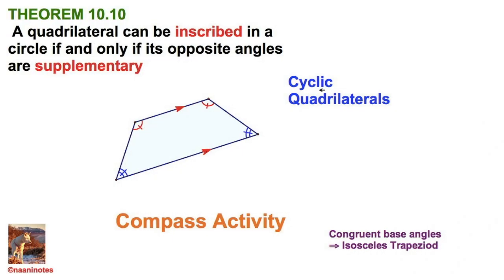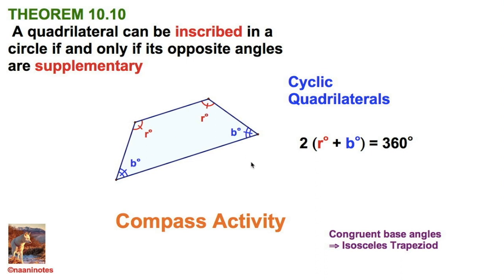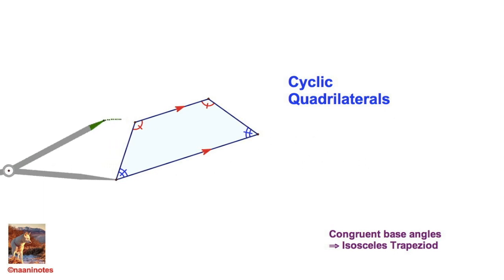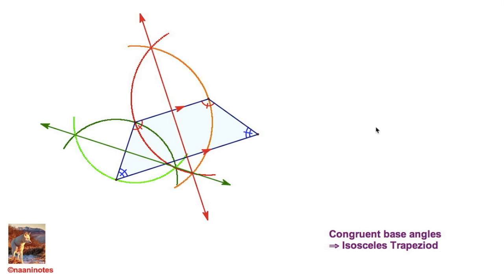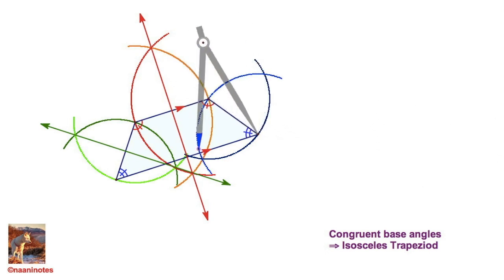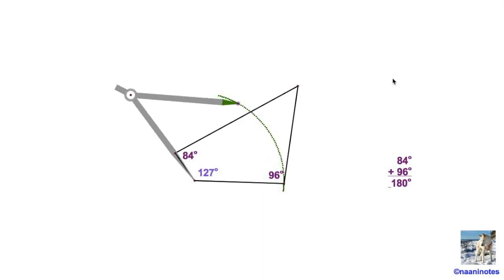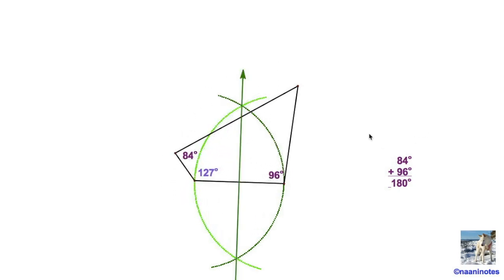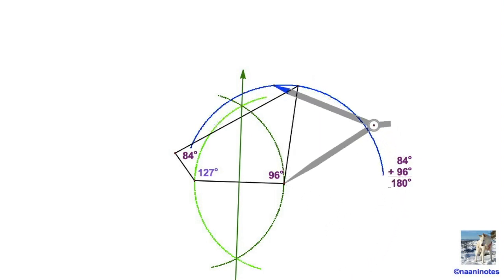Theorem 10.10 Compass Activity - Circumscribing Quadrilaterals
THEOREM 10.10  A quadrilateral can be inscribed in a circle if and only if its opposite angles are supplementary

* Section 10.4 McDougal-Littel geometry textbook

In this exercise, we start with two such quadrilaterals, construct perpendicular bisectors of their sides and then circumscribe them.